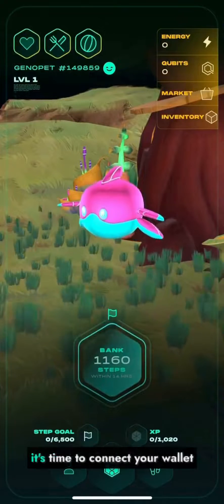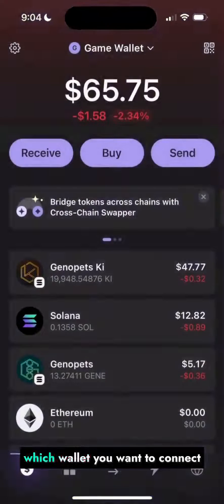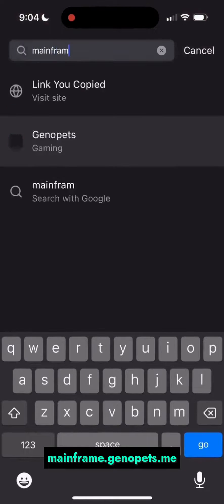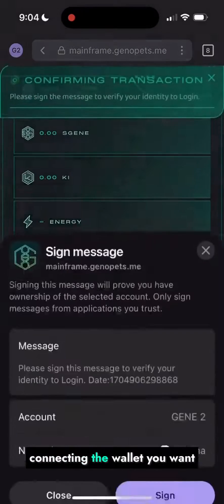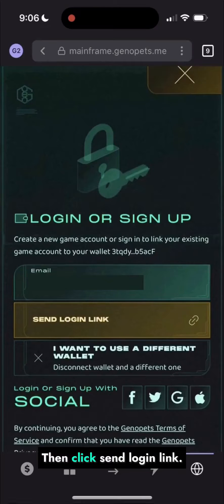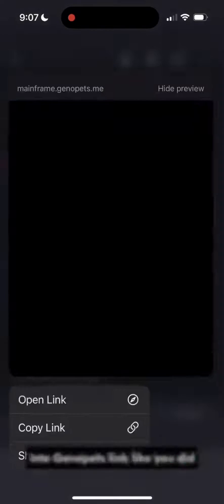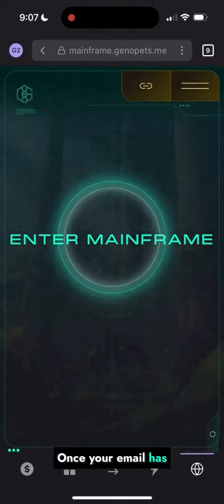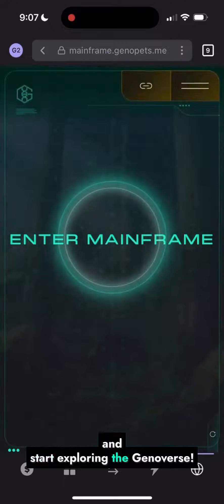How To Connect A Web3 Wallet To Your Genopets Game Account (on mobile)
Watch this video for a step-by-step tutorial on how to connect a Web3 wallet to your Genopets game account on mobile.

If you're connecting a wallet to your game account on a computer, check out this article

About Genopets

It’s time to step up your game. Genopets is the world’s first Free-to-Play, Move-to-Earn NFT mobile game, making it fun and rewarding to live an active lifestyle. A Genopet is your digital pet whose evolution and growth are inextricably linked to your own. The steps you take every day power your journey through the Genoverse as you explore, battle, and evolve — earning crypto while you play.

Join the Genopets Community